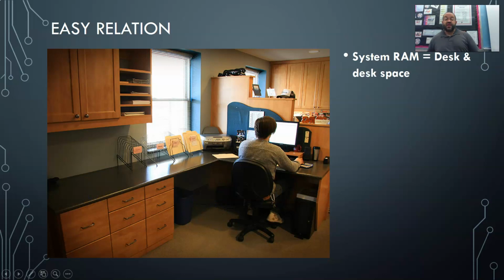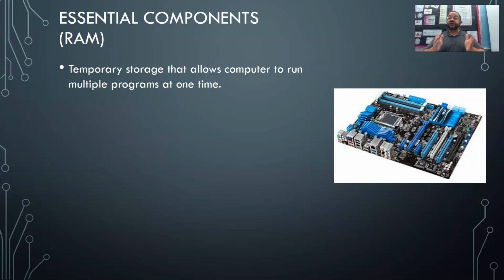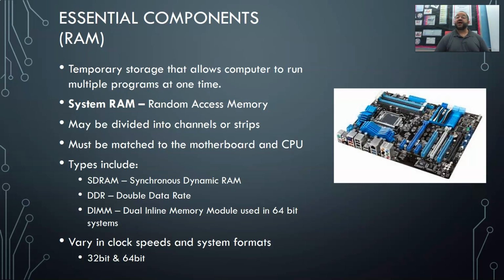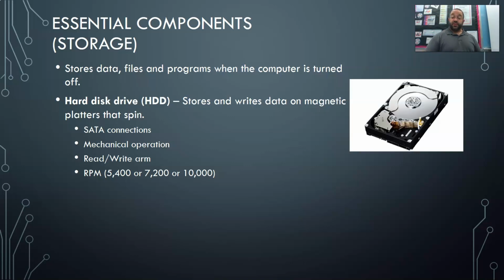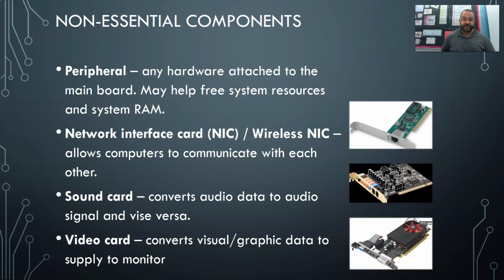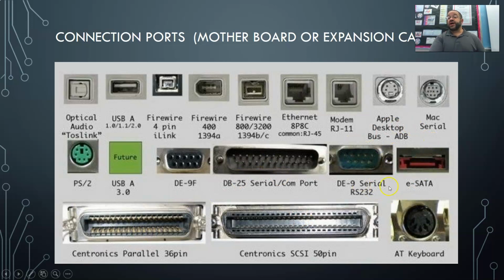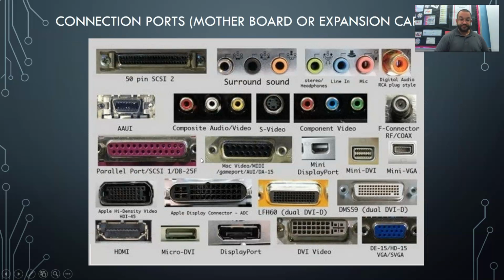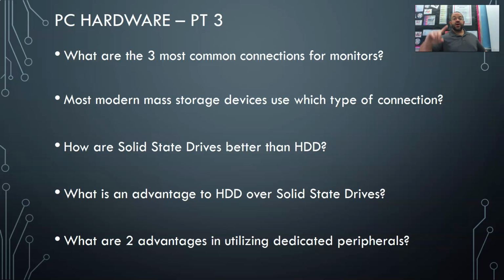PC Hardware for 8th Grade - Video 3